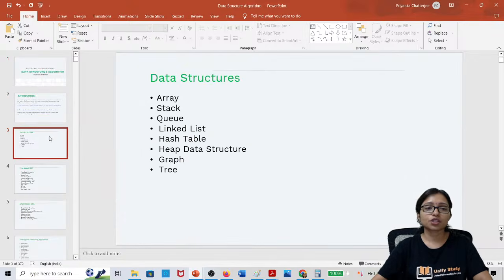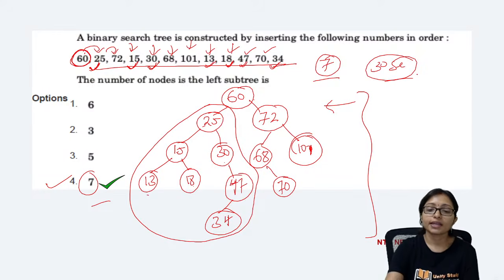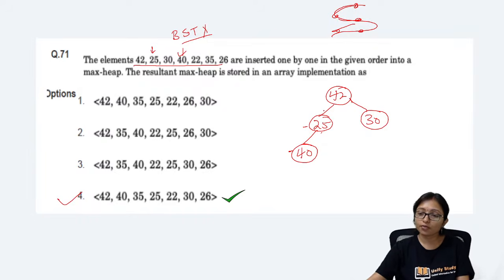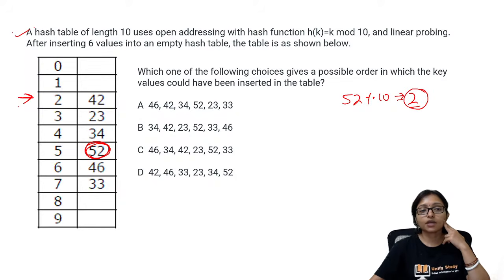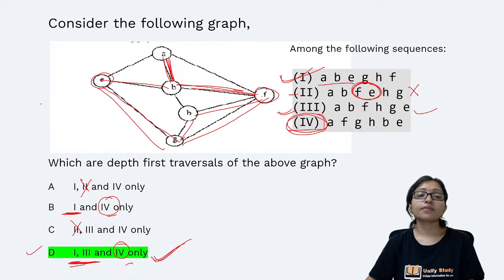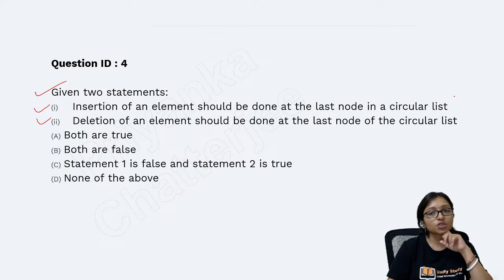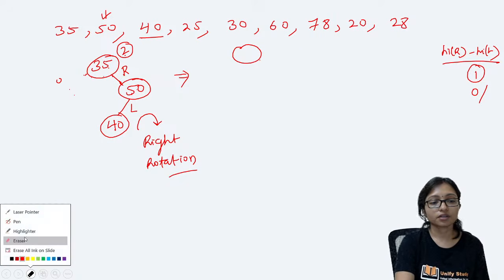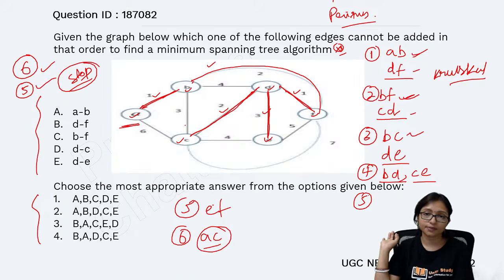Data Structure Exam Special Marathon Concept & MCQs | Data Structure important questions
Important Concept of Data Structure - Marathon through Through UGC NET PYQs & Expected MCQs,data structure important questions  in English by Priyanka Chatterjee - Unify Study.
In this class we cover all these topic of Data structure.
Breadth-first Search,Spanning Tree.